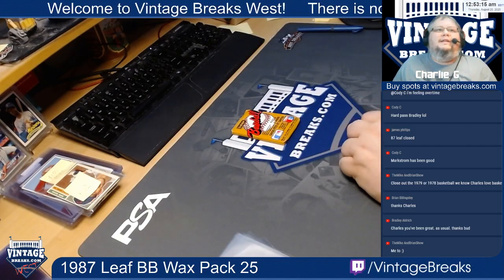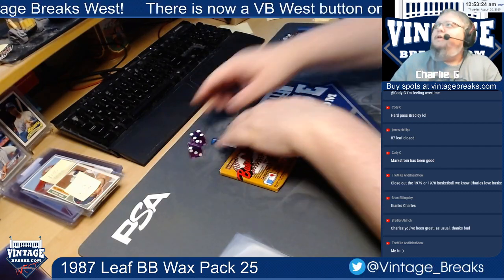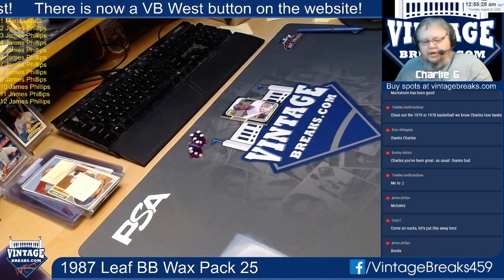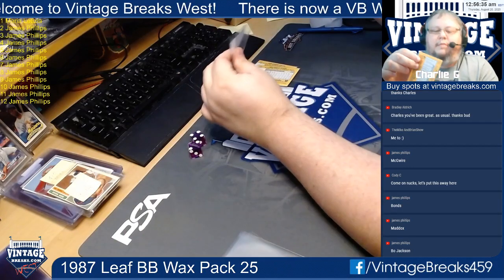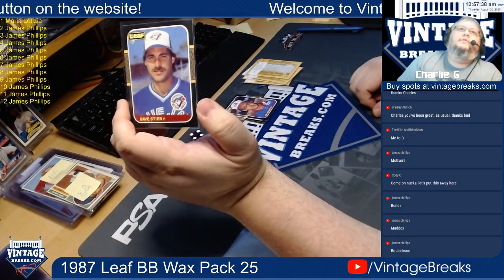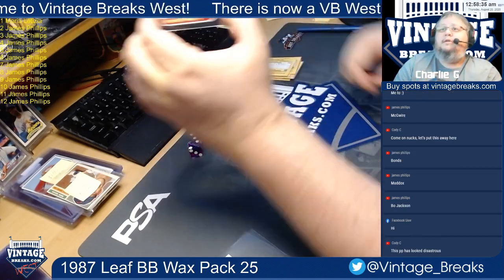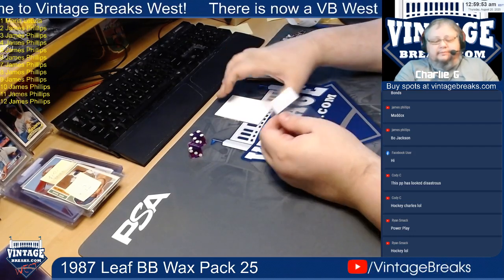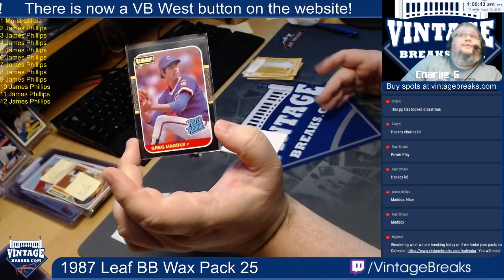8-19-20 1987 Leaf BB Wax Pack 25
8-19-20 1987 Leaf BB Wax Pack 25